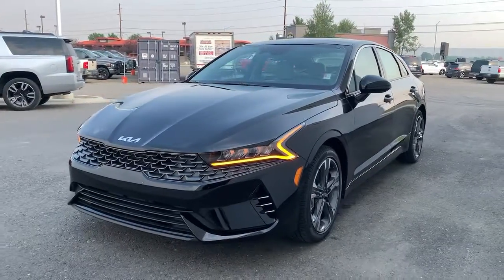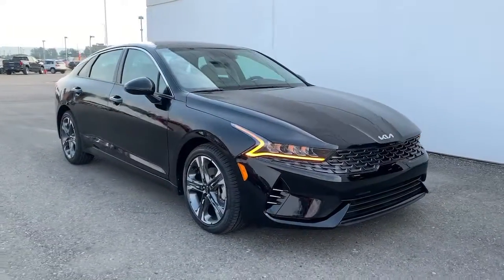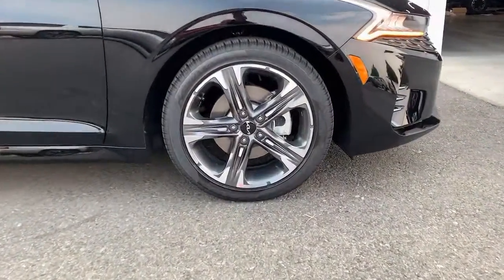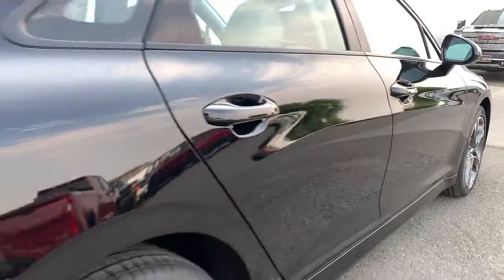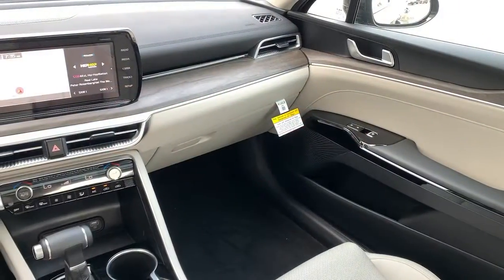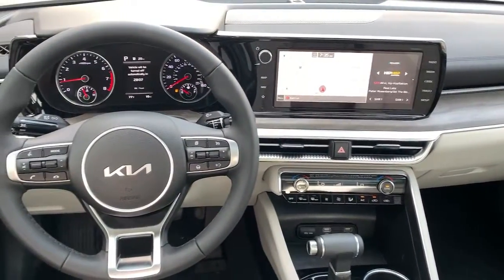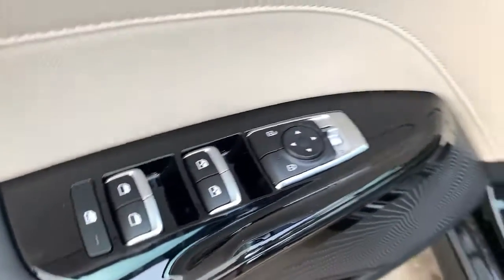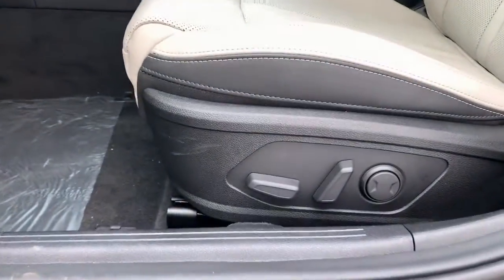2022 Kia K5 Billings MT, Bozeman MT, Cody WY, Sheridan WY, Butte MT A22040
Ebony Black New 2022 Kia K5 available in Billings Montana at Volkswagen Kia of Billings. Servicing the Bozeman MT, Cody WY, Sheridan WY, Butte MT area.

Wheels: 7.5J x 18 Gray Machined Finish Alloy,Heated & Ventilated Front Bucket Seats,Leatherette Seat Trim,Radio: AM/FM/MP3 Audio System,Cargo Mat,Carpeted Floor Mats,Cargo Hook,Cargo Net,Cargo Tray,Wheel Locks,4-Wheel Disc Brakes,6 Speakers,Air Conditioning,Electronic Stability Control,Front Bucket Seats,Front Center Armrest,Navigation System,Tachometer,ABS brakes,Alloy wheels,Automatic temperature control,Brake assist,Bumpers: body-color,Delay-off headlights,Driver door bin,Driver vanity mirror,Dual front impact airbags,Dual front side impact airbags,Emergency communication system,Four wheel independent suspension,Front anti-roll bar,Front dual zone A/C,Front reading lights,Fully automatic headlights,Heated door mirrors,Heated front seats,Illuminated entry,Knee airbag,Low tire pressure warning,Occupant sensing airbag,Outside temperature display,Overhead airbag,Overhead console,Panic alarm,Passenger door bin,Passenger vanity mirror,Power door mirrors,Power driver seat,Power moonroof,Power steering,Power windows,Radio data system,Rear anti-roll bar,Rear reading lights,Rear seat center armrest,Rear side impact airbag,Rear window defroster,Remote keyless entry,Security system,Speed control,Speed-sensing steering,Split folding rear seat,Steering wheel mounted audio controls,Telescoping steering wheel,Tilt steering wheel,Traction control,Trip computer,Variably intermittent wipers,Ventilated front seats,Front beverage holders,AM/FM radio: SiriusXM,Auto High-beam Headlights,Apple CarPlay & Android Auto